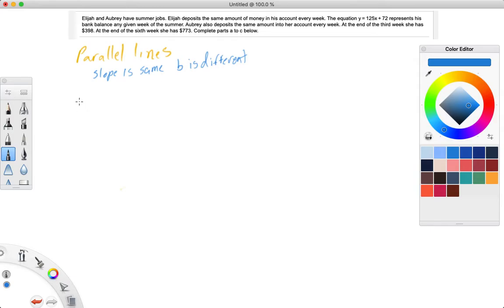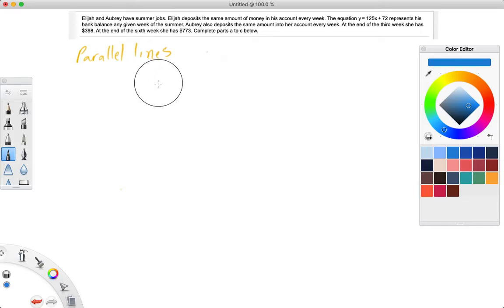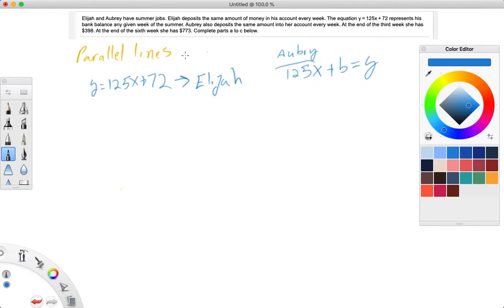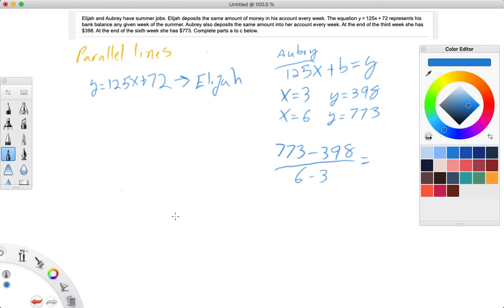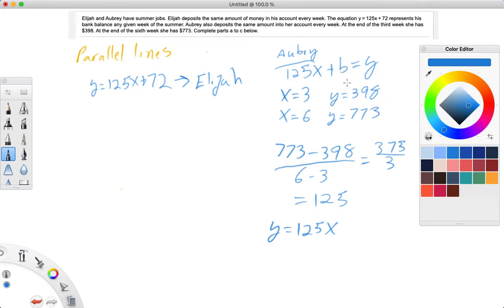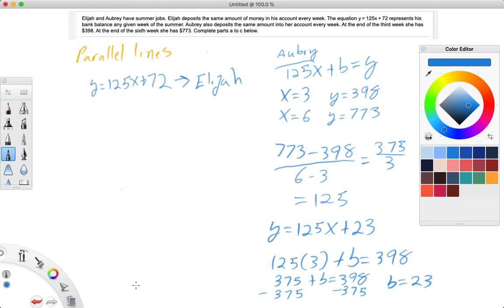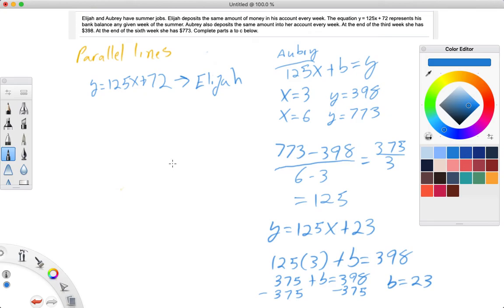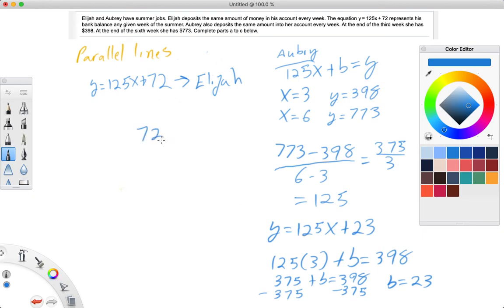Parallel Lines Example